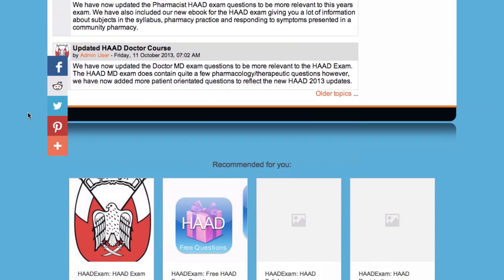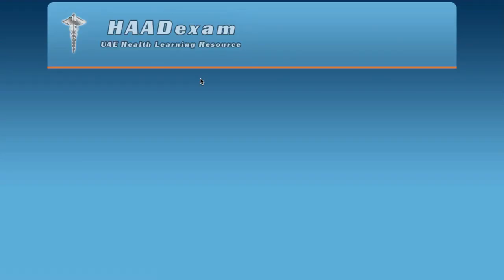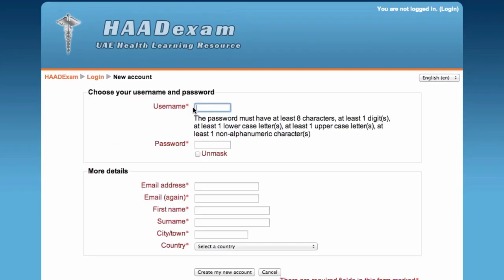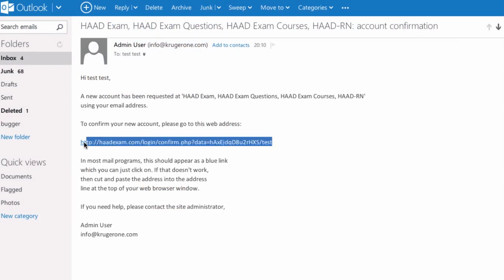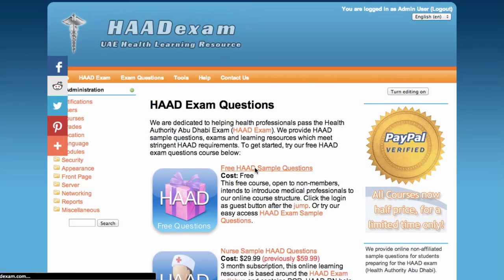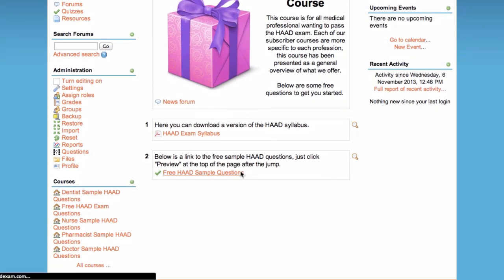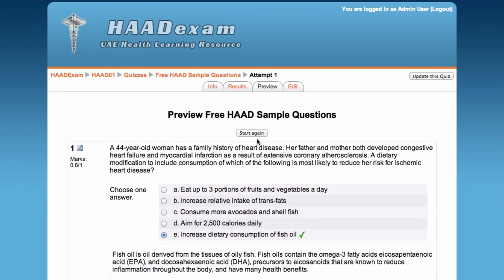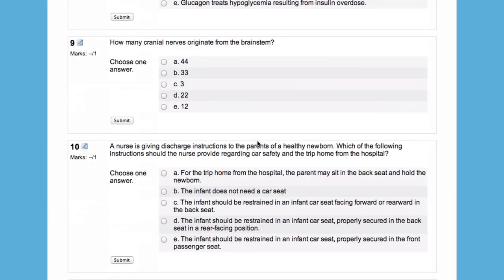HAAD Exam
This is an introductory video to the resources you can find on haadexam.com. The website is the #1 place for HAAD Exam questions for doctors, dentists, pharmacists and nurses. Every subscription comes with a dedicated tutor so you can get your questions answered in a timely manner.